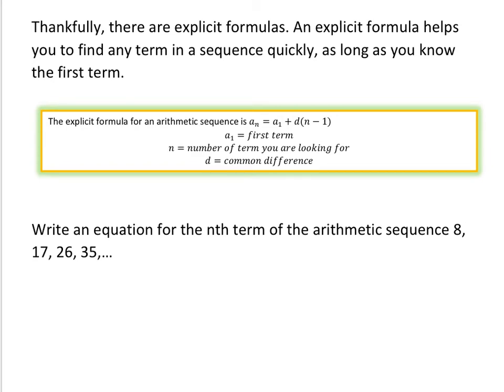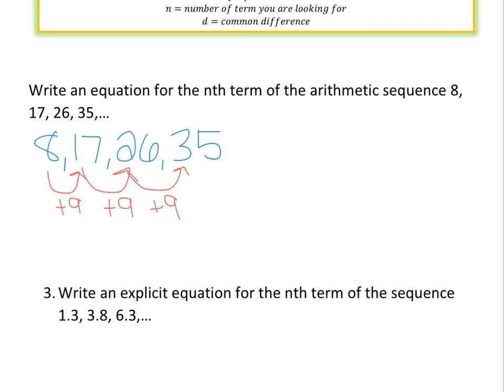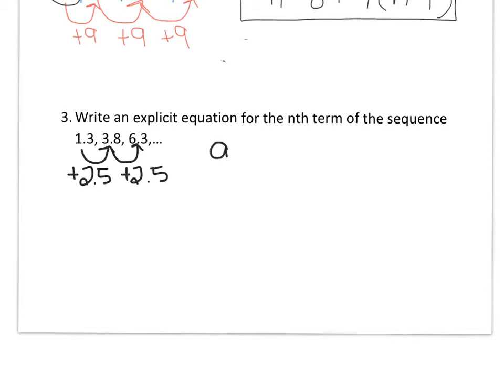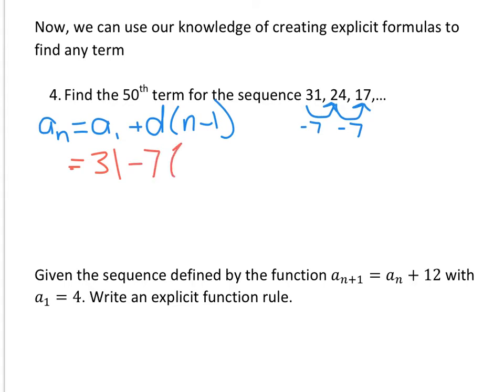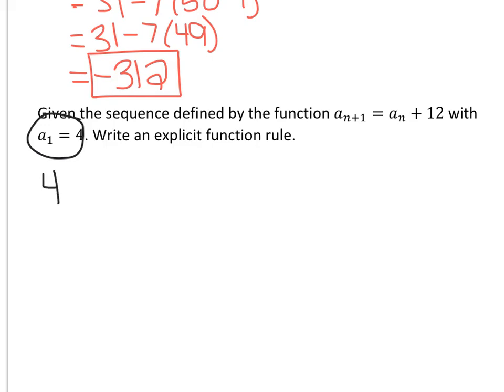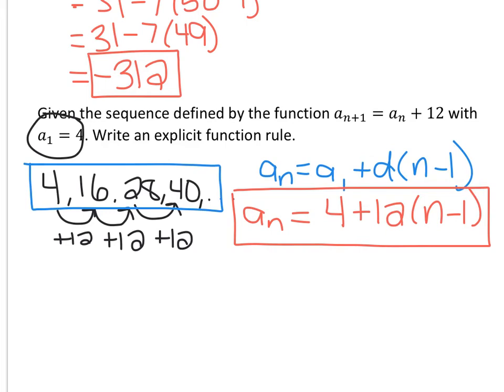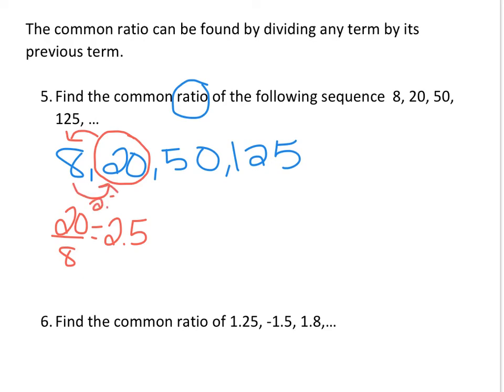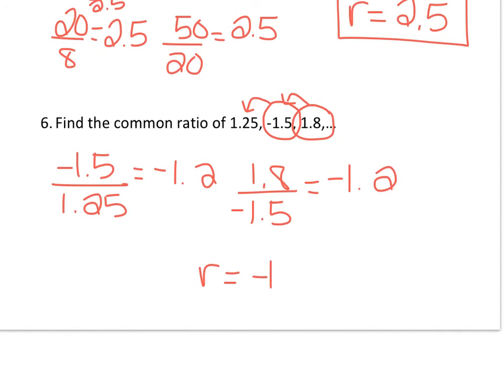sequences video 2